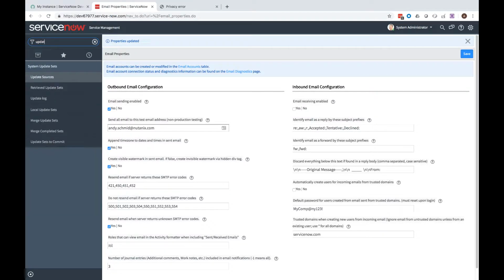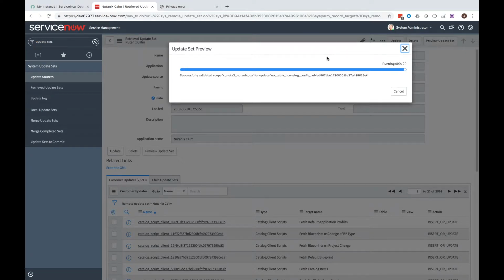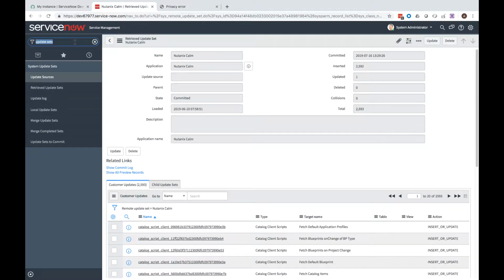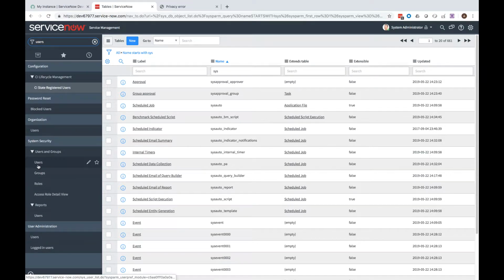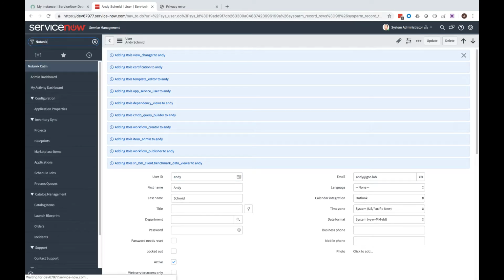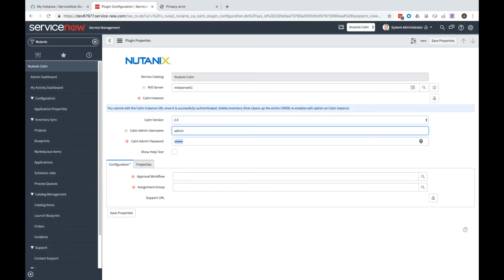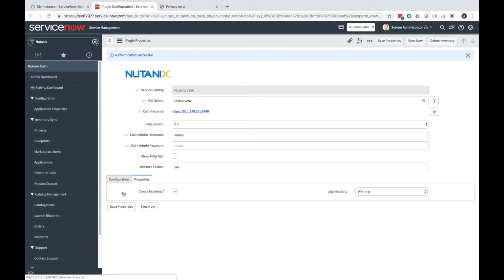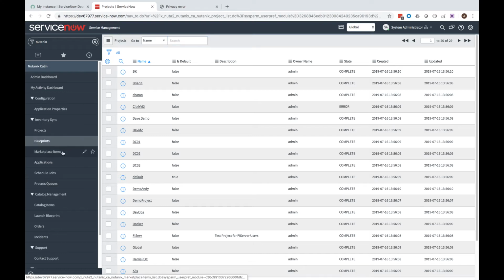Nutanix Calm integration with ServiceNOW Request Management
How to setup Nutanix Calm integration with ServiceNOW Request Management